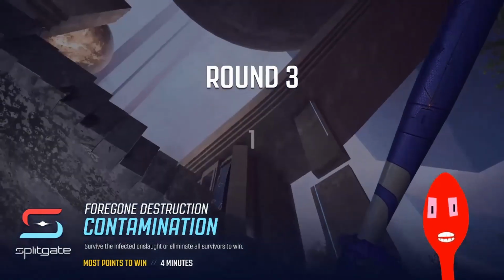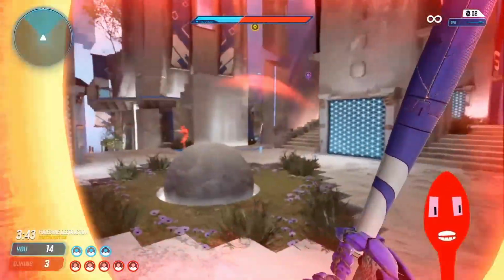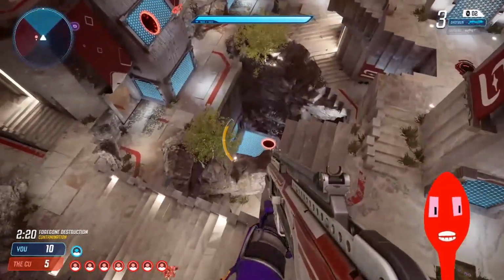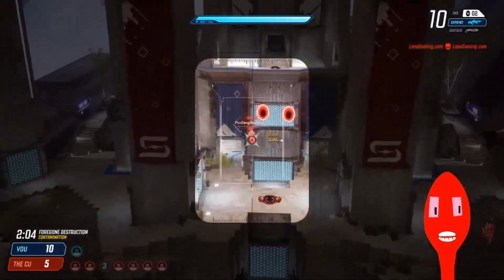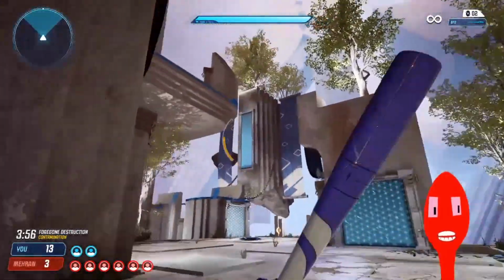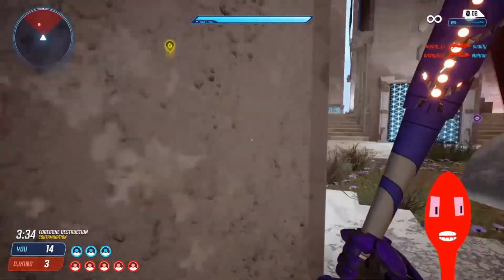10 Splitgate Contamination Tips You Should Know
In this video i showcase 10 Splitgate Contamination Tips You Should Know. It varies from advice to in game mechanics. If you want to look good in front of your friends in your next game of Splitgate Contamination or just looking to learn some new Splitgate tips, this is the video for you.

0:00 Intro
0:24 Tip 1
1:07 Tip 2  ​
2:23 Tip 3
2:57 Tip  4
3:22 Subscribe!
3:29 Tip 5
4:04 Tip 6
4:35 Tip 7
5:09 Tip 8
5:36 Tip 9
6:12 Tip 10